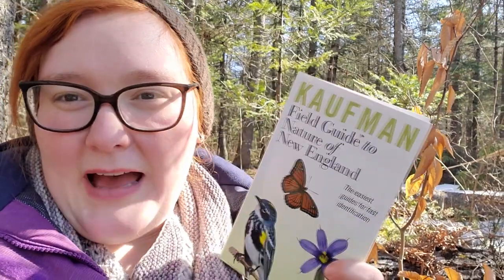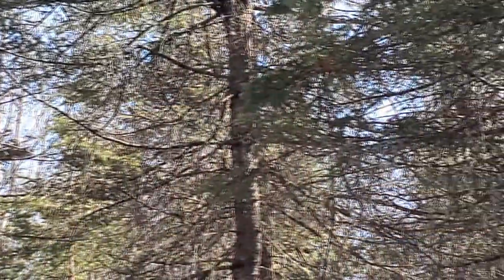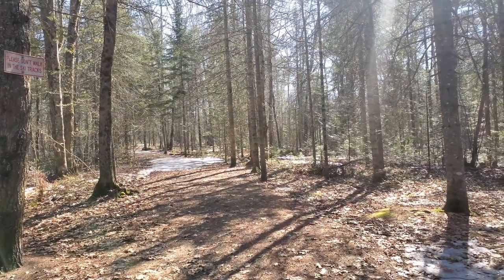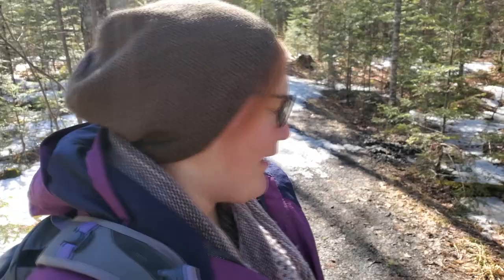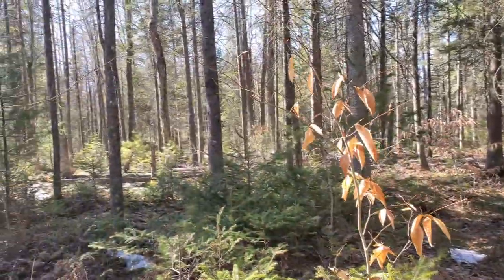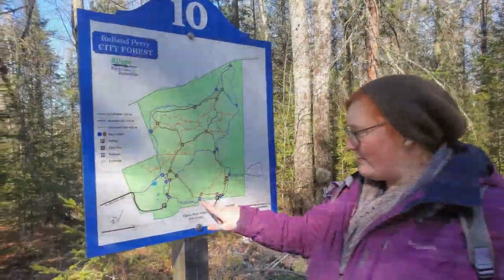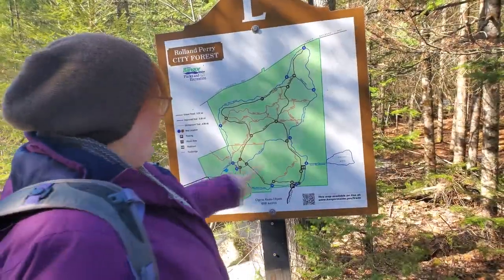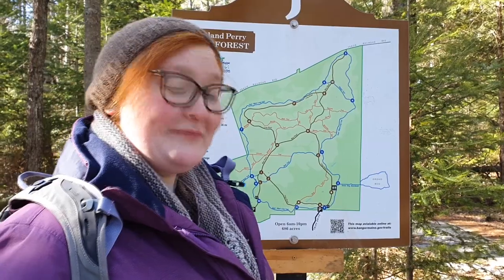In Nature | Episode 1 | Bangor City Forest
Monica takes a walk in the Bangor City Forest for this first episode of In Nature. This episode was recorded on March 16th, 2020. At the time of recording it was 30F (-1C) with clear skies.

Gear:
Ice cleats, wool leggings, Columbia heat reflective lining coat, insulated Muck Boots, hand knits, binoculars, field guide, Rite in the Rain notebook, compass